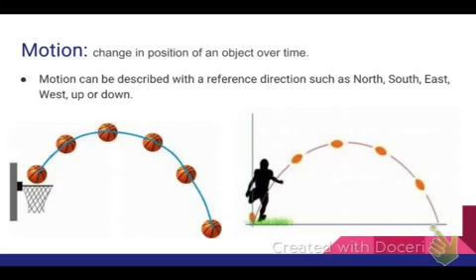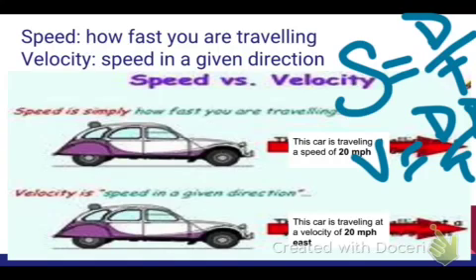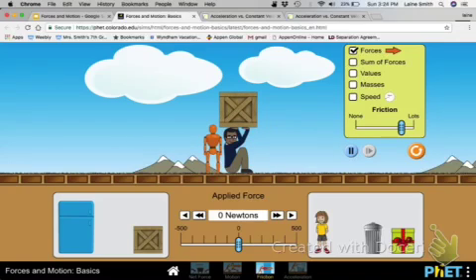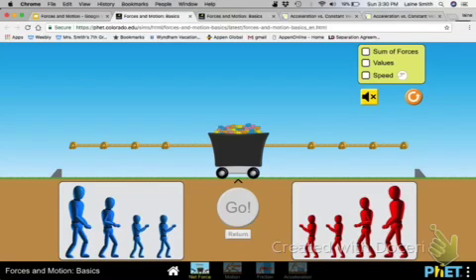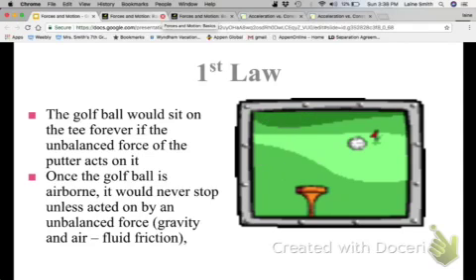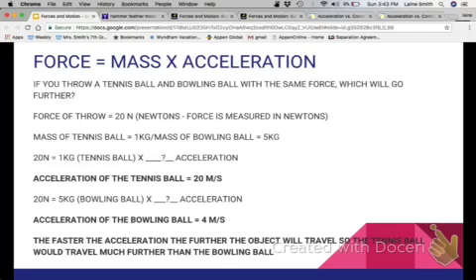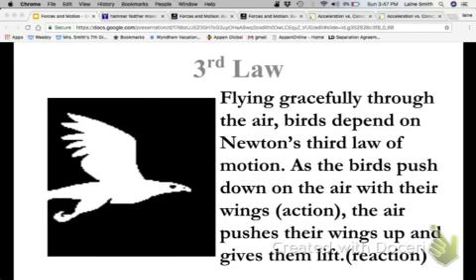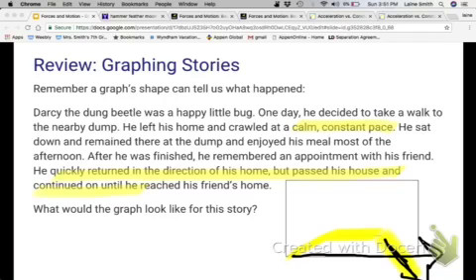Forces and Motion